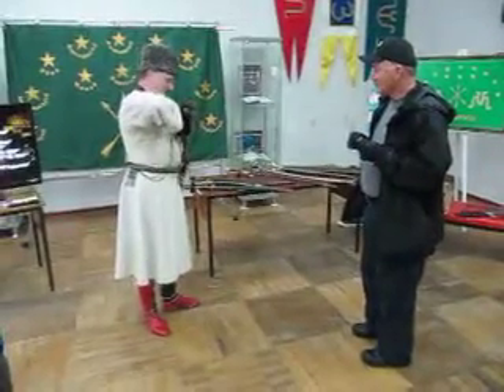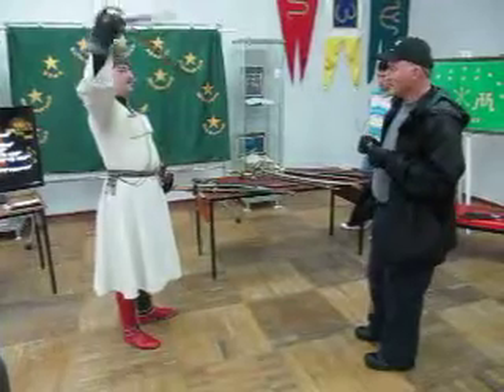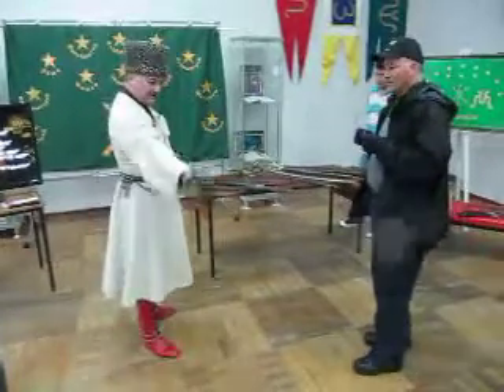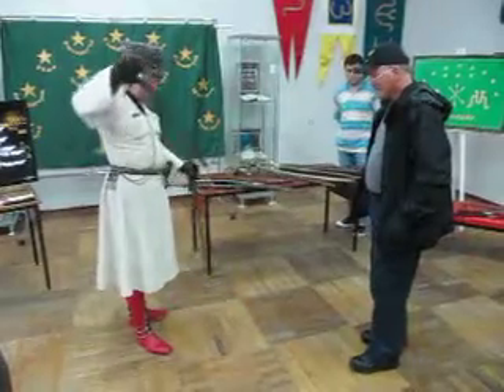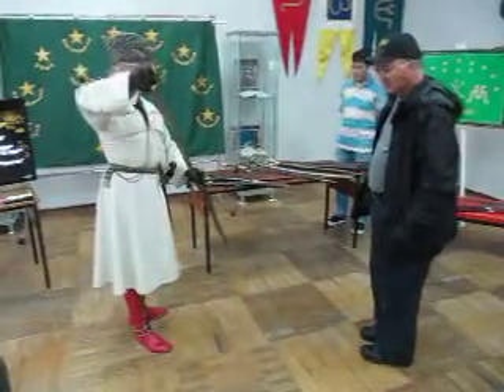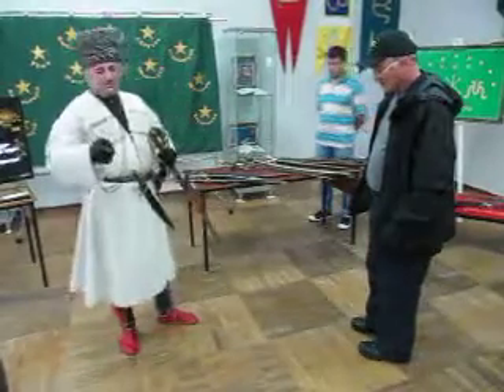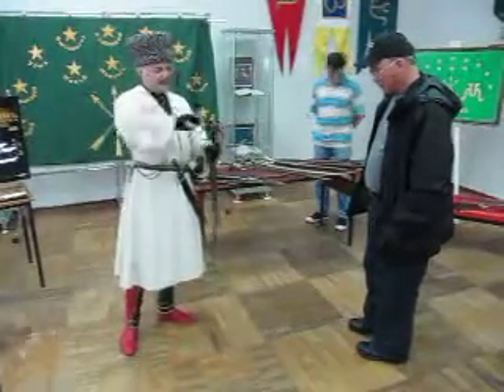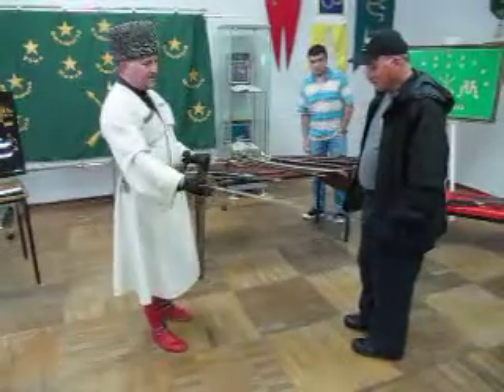Felix Nalkov and Marc Lawrence reviewing Blade Mechanics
Master Felix Nalkov Director of the Museum in Nalchik and Master Marc Lawrence Discussing Caucasian verses European Blade mechanics Part-1